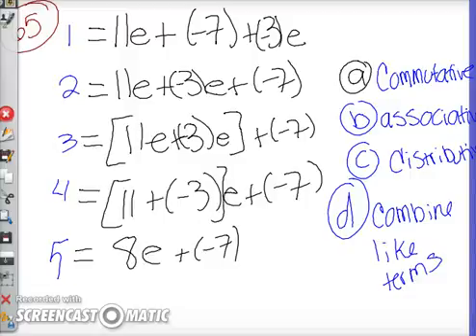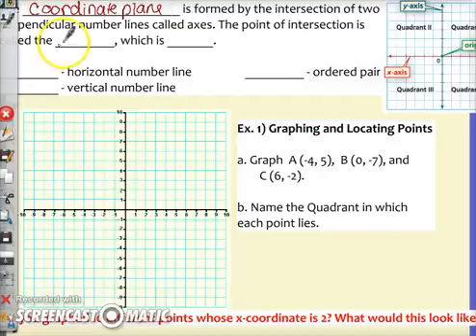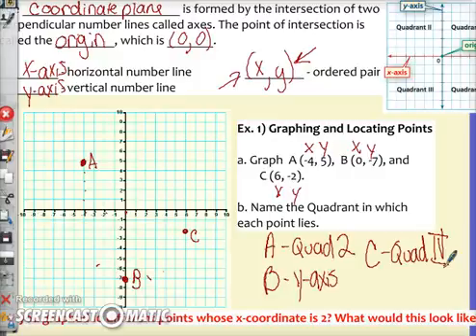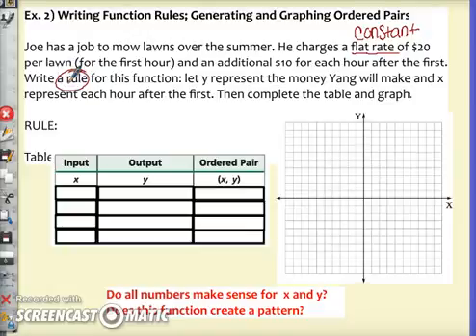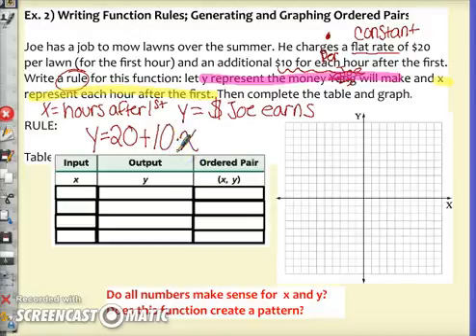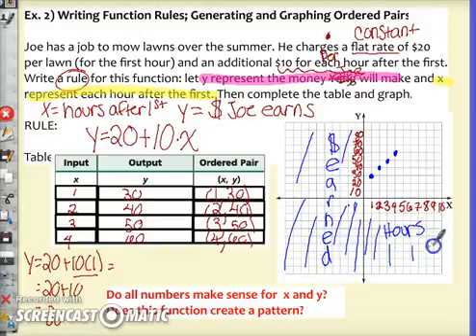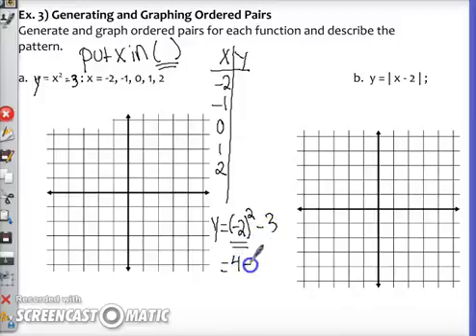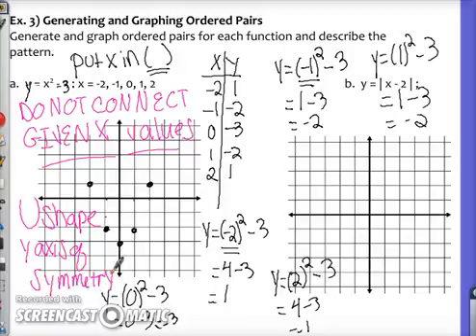1 8 Video 1